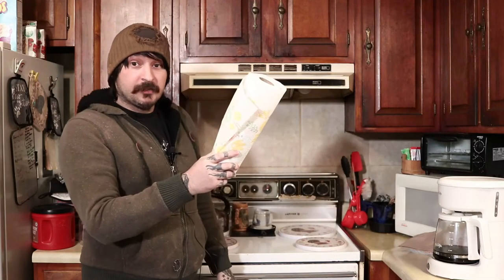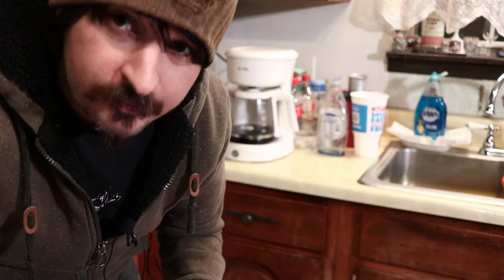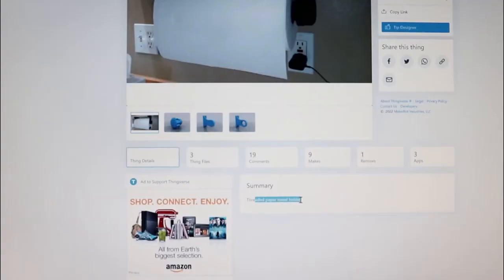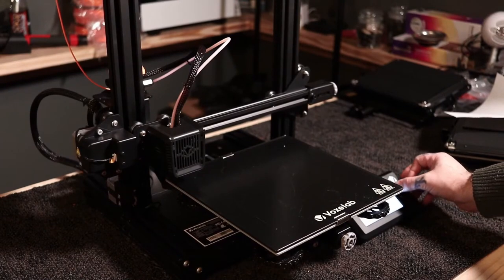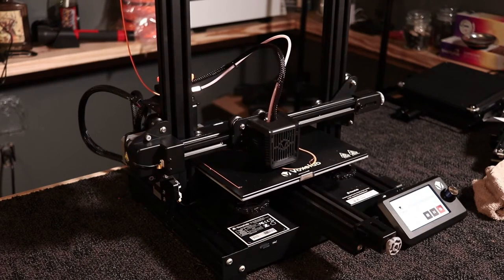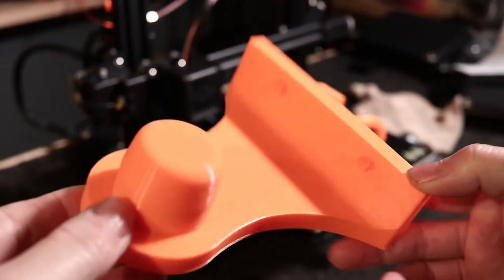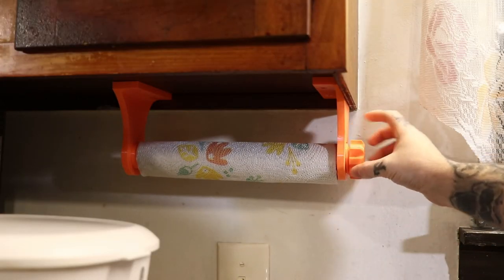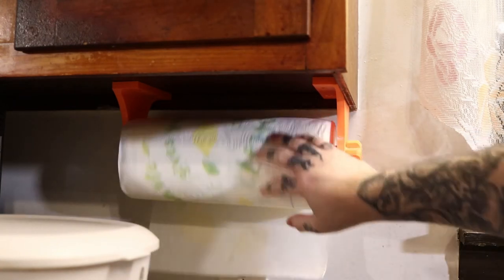Need A Paper Towel Holder? Just 3D Print One - 3D Printer - Problem Solving Ideals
On todays video you will see how I use my 3d Printer and do some problem solving, I have been in need of a paper towel holder for some time now in the kitchen, it seems every time I go to get a paper towel off the paper towel roll it always hits the floor!

I did some thinking and before I went to the big box chain store to try find me a paper towel holder I said why not try to 3d print one first, it did not take long of searching for me to find a paper towel holder that I liked and it really is a great design by the creator with the screw in style bolt.

The paper towel holder printed and worked out great, better than I was expecting, this is just one example of many where 3D printing can be used for more than just toys and models.

You can find many helpful prints from great creators over on thingiverse

If you enjoyed this video don't forget to drop a like and leave a comment I enjoy hearing from everyone, don't forget to show your support for my channel by smashing that subscribe button!